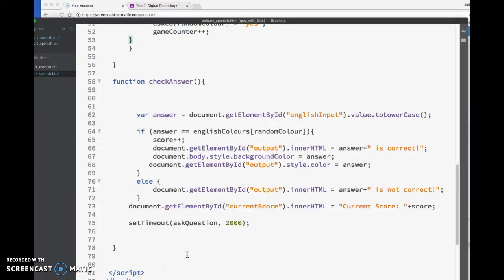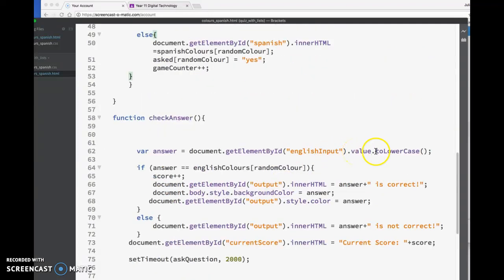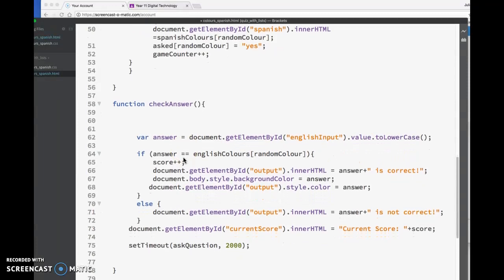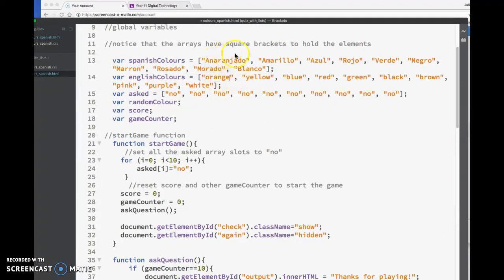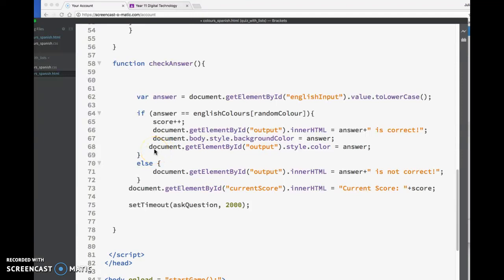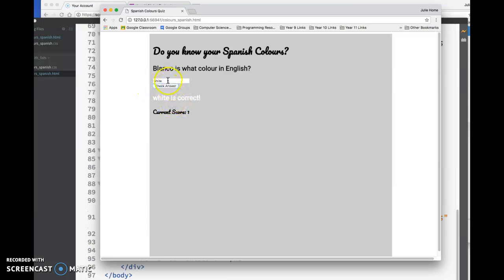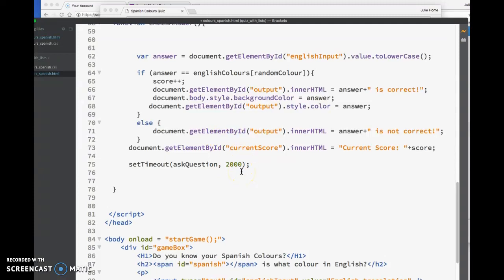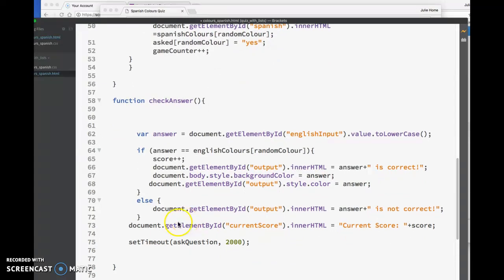Creating a JavaScript Quiz with Random Questions - Part 3